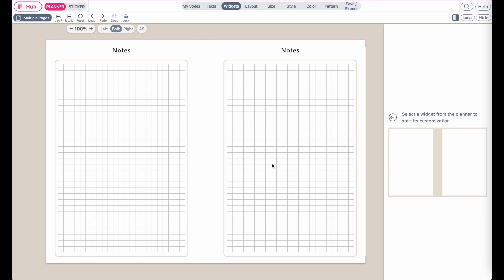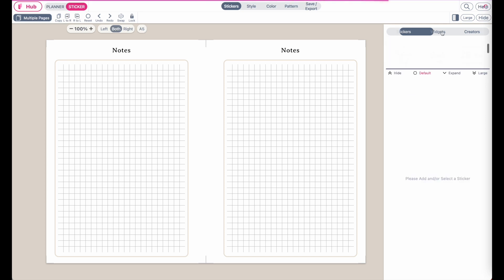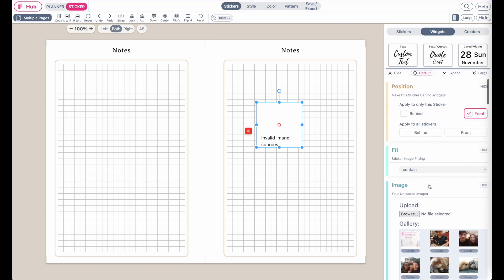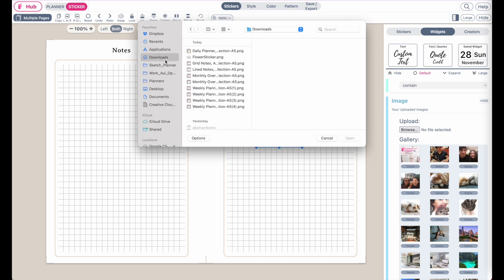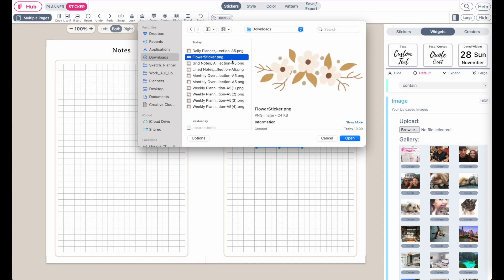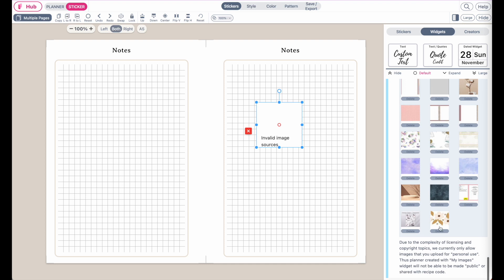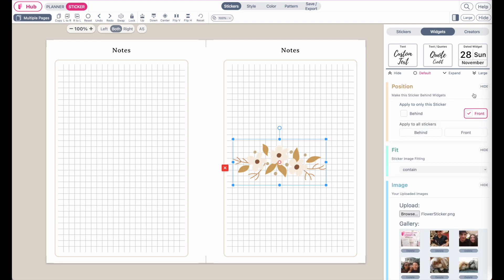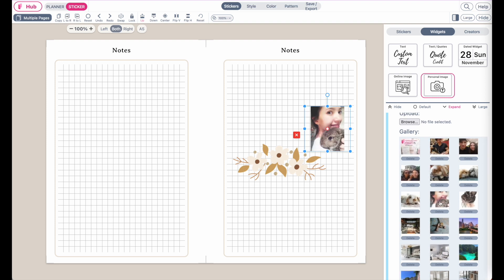How to Upload your own Stickers & Graphics - Planify Pro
In this video I'll show you how to upload your own stickers and graphics to Planify Pro